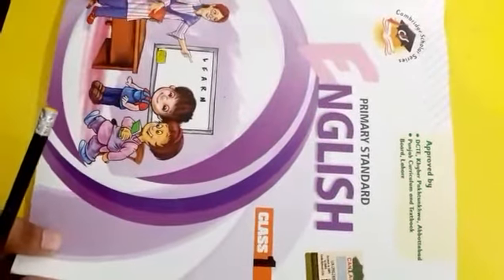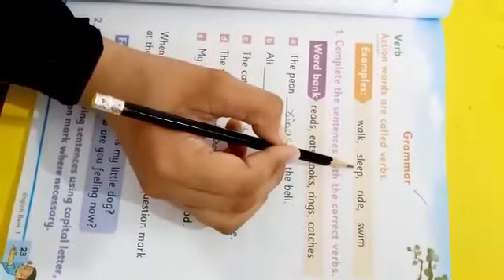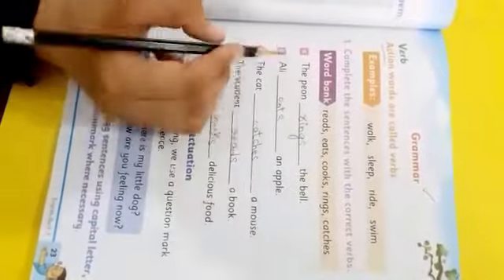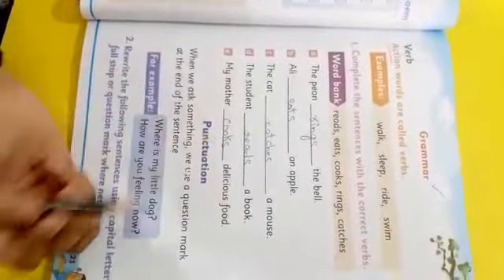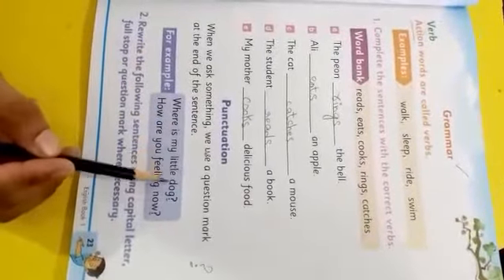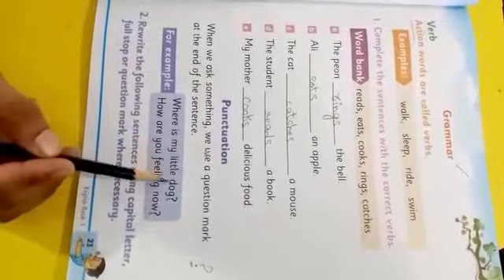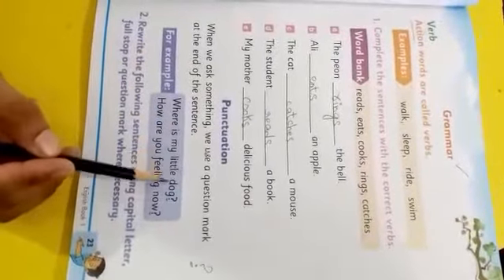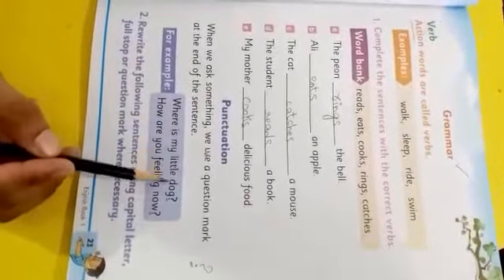Class 1 Grammar verb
In this video students will be learn Grammar "Verb" and much more about verb.